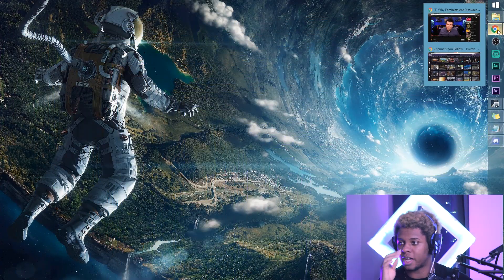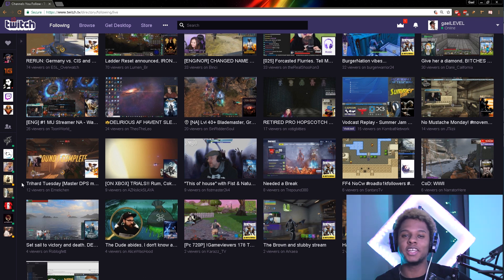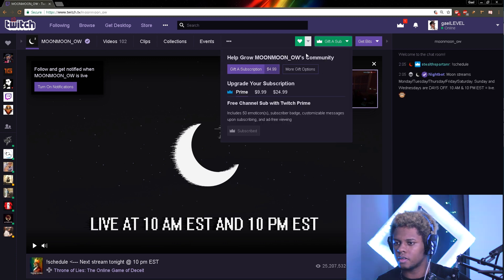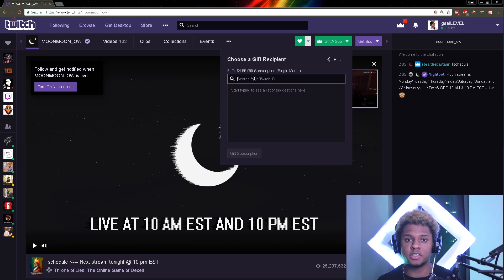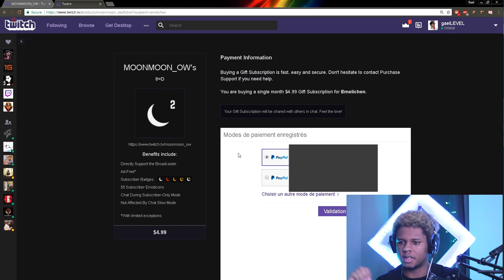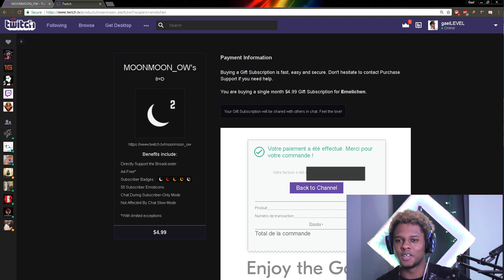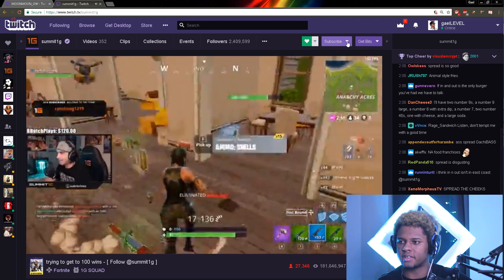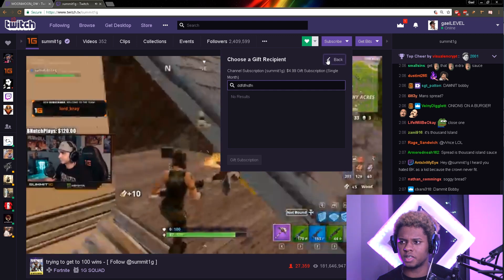How to Gift a sub - Twitch tutorial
This video shows you how to use the new feature and gift a subscription to anyone.

Let me know which topics you would like see a video on :)